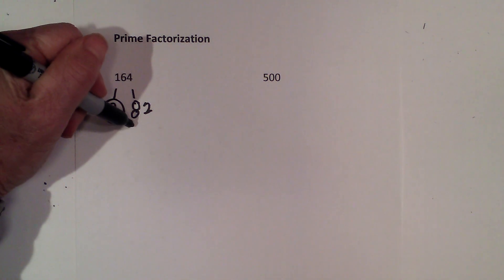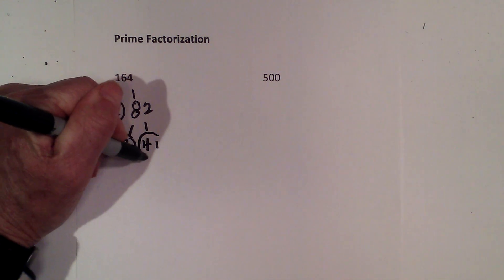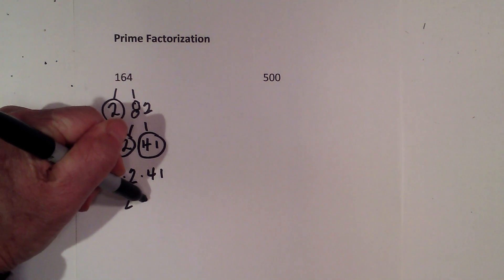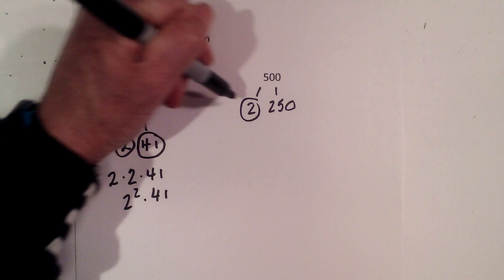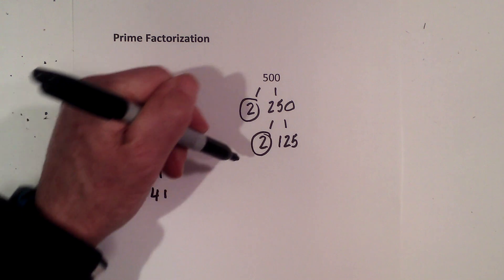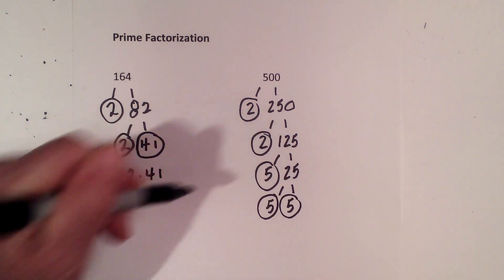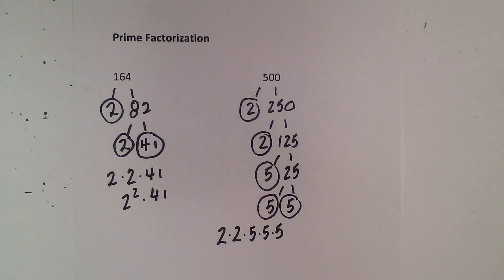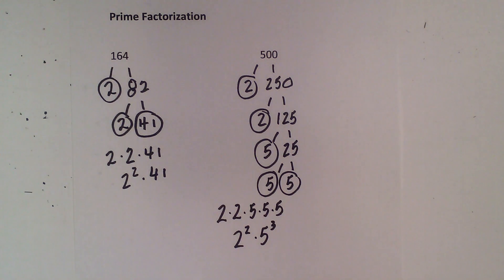Prime Factorization of 164 and 500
Prime factorization which is also called integer factorization or prime decomposition involves finding which numbers multiply together to equal the original number. In this video, I use a factor tree to find the prime factors of one hundred and sixty-four and five hundred.
In this video, I will express  as a product of its prime numbers